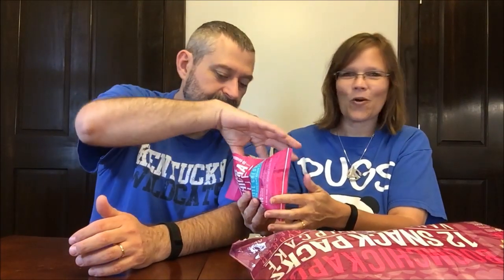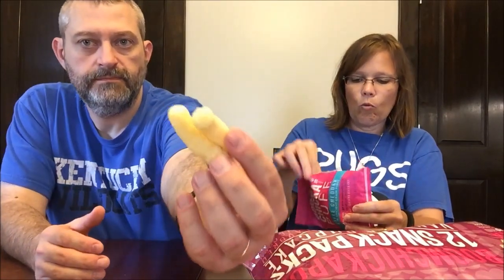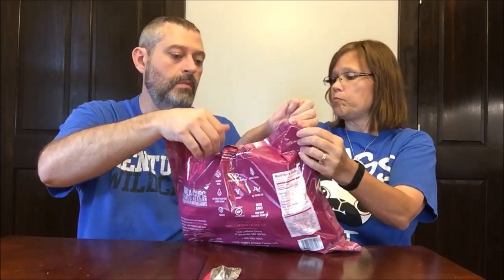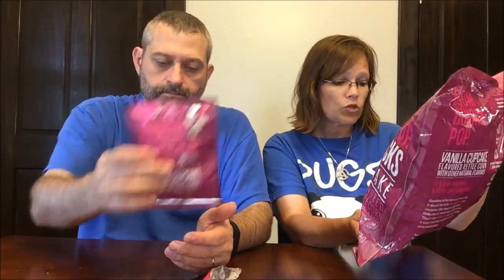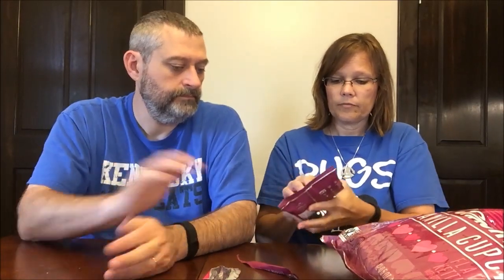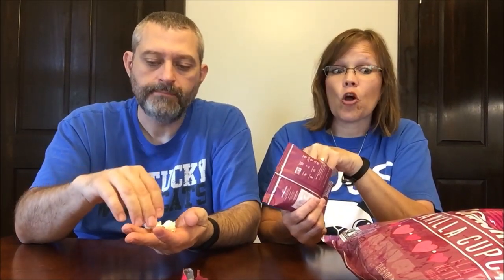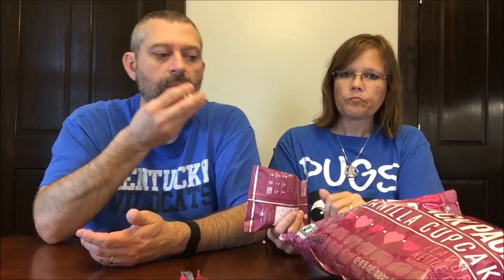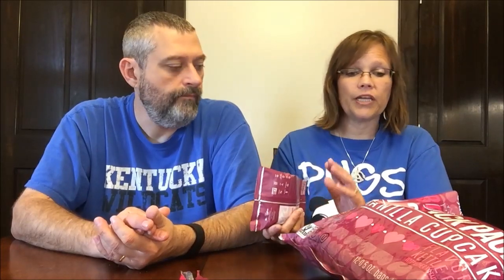Angie’s BOOMCHICKAPUFF White Cheddar & BOOMCHICKAPOP Vanilla Cupcake Review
This is a taste test/review of Angie’s BOOMCHICKAPUFF White Cheddar and BOOMCHICKAPOP Vanilla Cupcake. Both kinds are gluten free, have no trans-fat, Kosher and non GMO.
The BOOMCHICKAPUFF White Cheddar was 50 cents at Big Lots. 28 grams = 150 calories
The BOOMCHICKAPOP Vanilla Cupcake was $1.75 at Big Lots. 1 cup = 70 calories